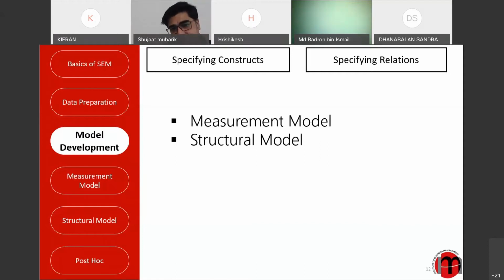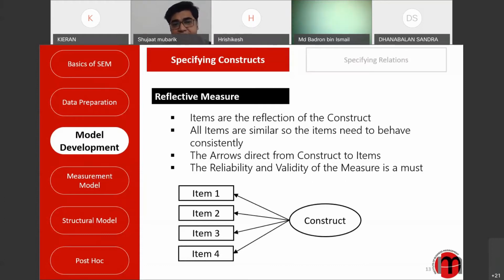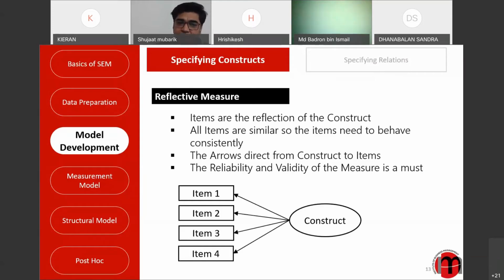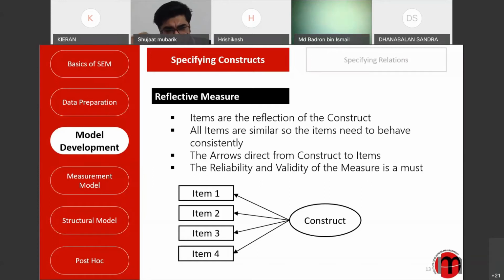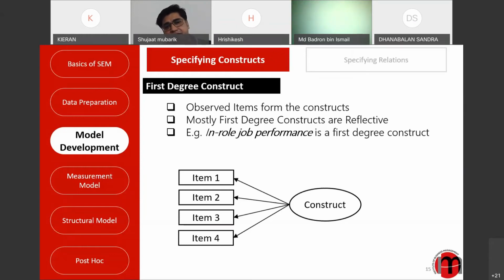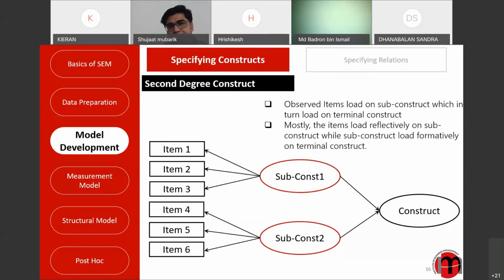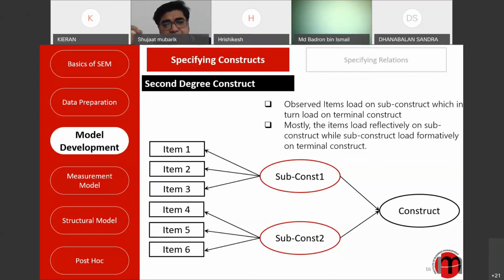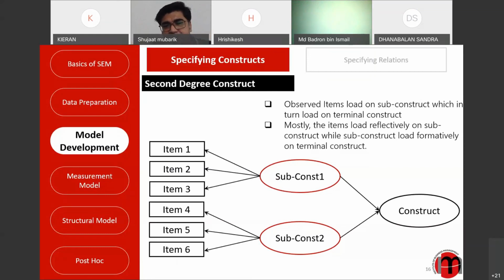Part 3 Reflective vs Formative Constructs n 2nd order construct